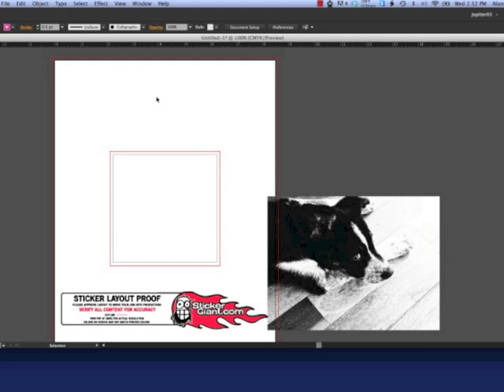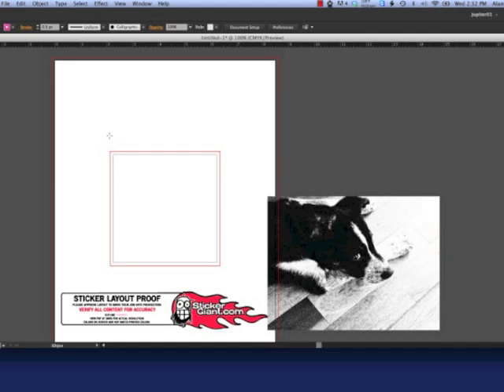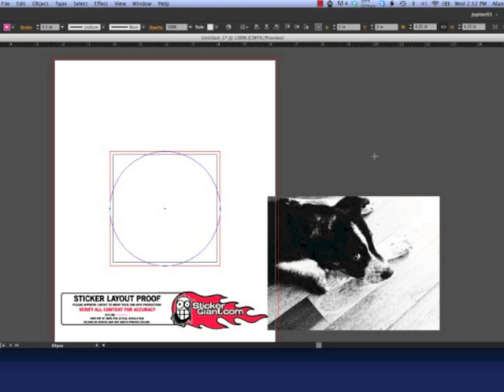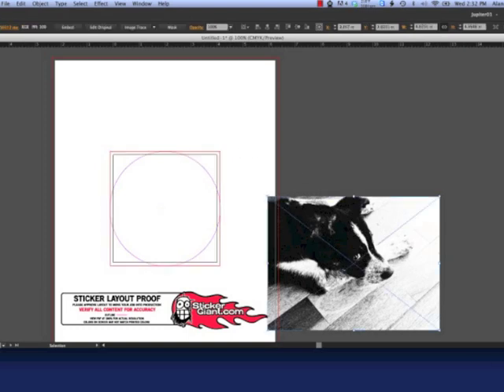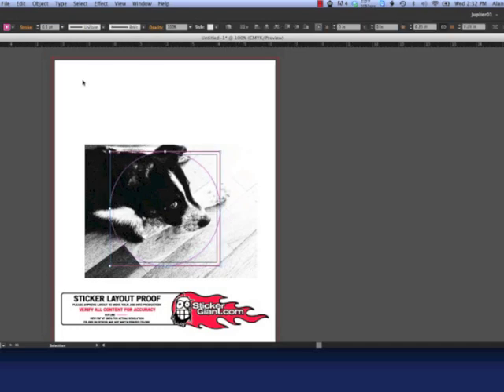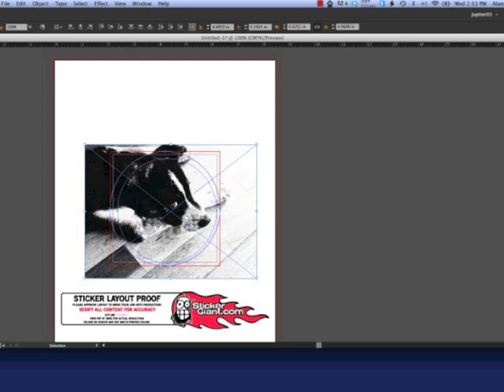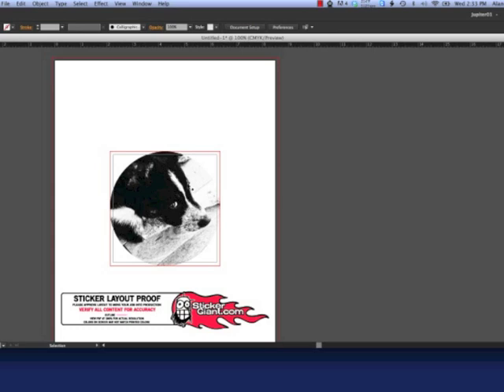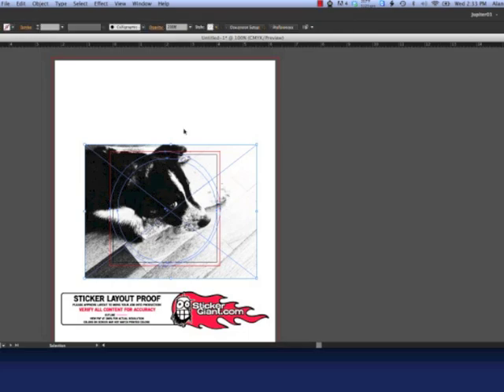Create a Clipping Mask in Adobe Illustrator CS6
In this exercise we will create a clipping mask in Adobe Illustrator CS6. A clipping mask is used to hide parts of an image or to define shapes.

First create a shape that will define the clipping mask. The area outside the shape will mask the image.

Next, position the image so that the areas that will show are inside your shapes path. Make sure that your clipping path is in front of your image.

Select both the image and the clipping path with the selection tool.

Go to Object/Clipping Mask and click make. or key in ⌘ 7.

To release a clipping mask, go to object clipping mask/release. or key ⌘ option 7